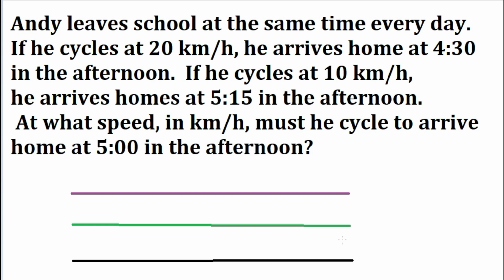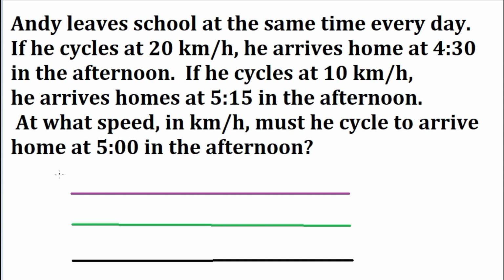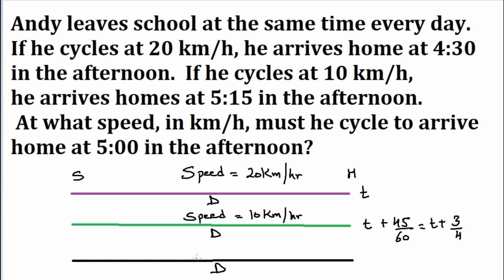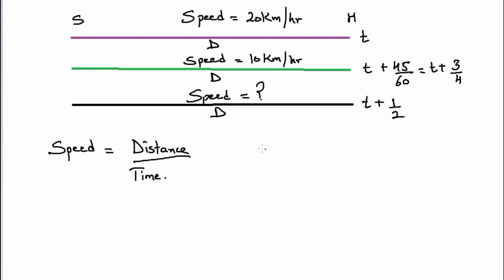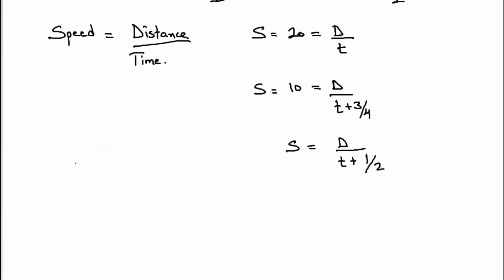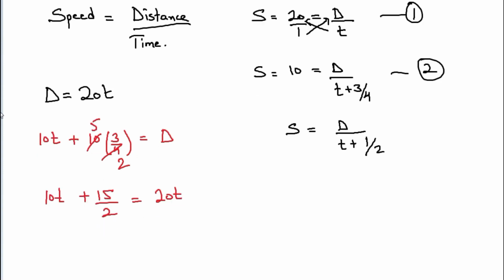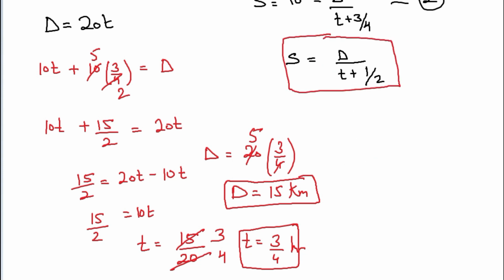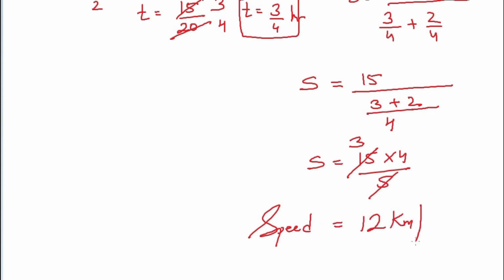Speed Distance and Time problems preparations. Math olympiad preparation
If the perimeter of the figure is 88 cm, what is its area?
International mathematics competitions,
International Mathematical Olympiad (IMO) ,

Mathematical Kangaroo,

Primary Mathematics World Contest (PMWC) ,

Asian Pacific Mathematics Olympiad (APMO) ,

Balkan Mathematical Olympiad ,Baltic Way,

ICAS-Mathematics,

Nordic Mathematical Contest (NMC)'

North East Asian Mathematics Competition (NEAMC),

SEAMEO Mathematics Olympiad (SEAMEO),

South East Asian Mathematics Competition (SEAMC) ,

William Lowell Putnam Mathematical Competition ,

Australian Mathematics Competition,

Bangladesh Mathematical Olympiad (Jatio Gonit Utshob),

MathChallengers,

Inter School Maths Olympiad,

KFUPM mathematics olympiad ,

Singapore Mathematical Olympiad (SMO),

University of Cape Town Mathematics Competition,

 UK Mathematics Trust.,

Math League,

Mathematical Olympiads for Elementary and Middle Schools (MOEMS),

American Mathematics Contest 8,

MATHCOUNTS,

,Rocket City Math League,United States of America Mathematical Talent Search (USAMTS),

American Invitational Mathematics Examination (AIME),

American Mathematics Contest (AHSME)

iTest

Harvard-MIT Mathematics Tournament (HMMT)

High School Mathematical Contest in Modeling (HiMCM)

Mandelbrot Competition

Math League

Math-O-Vision (grades 9–12)

Math Prize for Girls

Moody's Mega Math Challenge

Mu Alpha Theta

United States of America Mathematical Olympiad (USAMO)

United States of America Mathematical Talent Search (USAMTS)

The Caribou Mathematics Competition